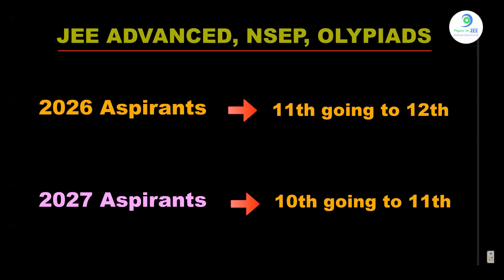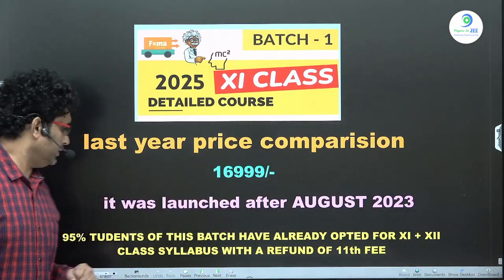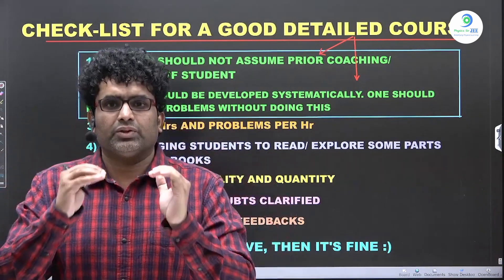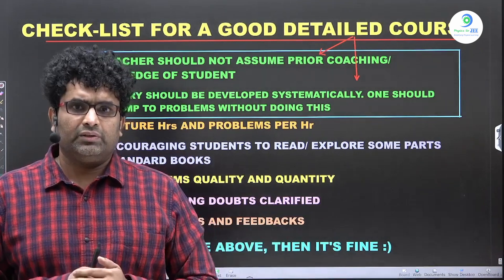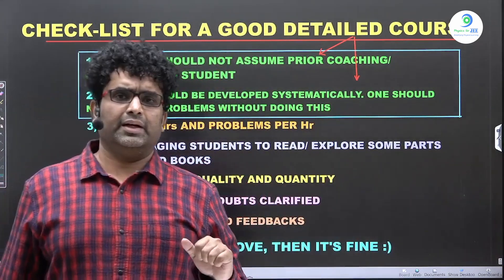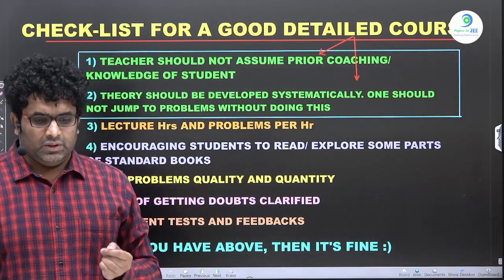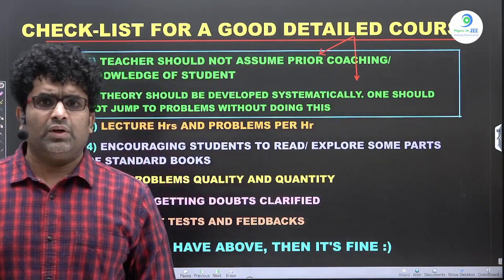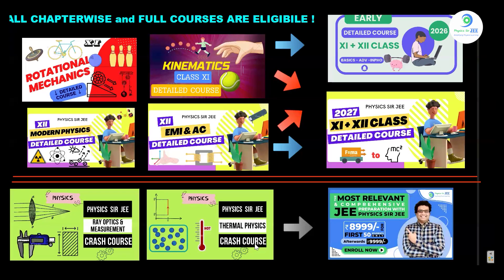How to Choose a Good DETAILED Course? | JEE 2026 & 2027 Aspirants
Welcome to the Ultimate JEE Advanced Preparation Course 2026 & 2027! If you're gearing up for JEE Advanced, this is the perfect place to start. Our comprehensive course is designed to help you ace your JEE Advanced Preparation with an effective study plan, the best resources, and expert guidance.

Landing pages for new students to understand course features of both crash and detailed courses👇(You can find them in the app too)

PHYSICS SIR JEE PRESENTS THE MOST WHOLESOME AND RELEVANT JEE ADVANCED 2025, 2026 DETAILED COURSES & CRASH COURSE FOR PHYSICS

Batch-1 physics 2025 Crash course 👇link

OTHER COURSES :

Batch-1 of 2026 XI detailed course link for Basics to ADV to INPhO👇

Chapters

0:00 INTRO
10:05 Outro

ACCESS TO PHYSICS SIR JEE APP & COURSES
1. For Android Application
2. For Windows Application
Updated Windows app link for 64 Bit version

2. For IOS user
Work in progress, please use Android or windows app till May 2025
3. Once course has been purchased, steps to access web version of "SIRJEE - DOUBTS PLATFORM". No need of this if you already have android app of point 1. above
b. Use ORG Code – caccq
c. Enter mobile number and use OTP received to login
Once you login, at the bottom you will see CHAT tab. Click on that and you will be able to DM me the receipt of the course and I will add you to a corresponding doubts group

How to crack JEE MAIN 2027
How can I get a rank in IIT 2026
JEE MAIN 2026 CRASH COURSE by JANARDHAN SIR
JEE Advanced 2026 CRASH COURSE by PHYSICS SIR JEE APP
JEE Advanced 2026 TEST SERIES by PHYSICS SIR JEE APP